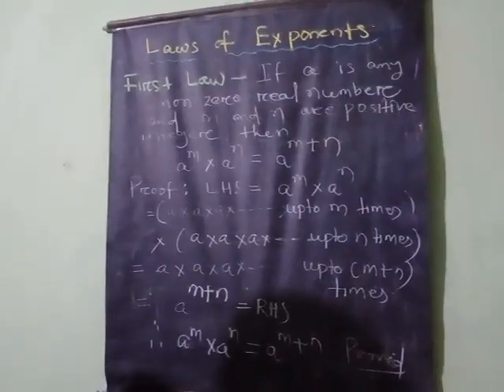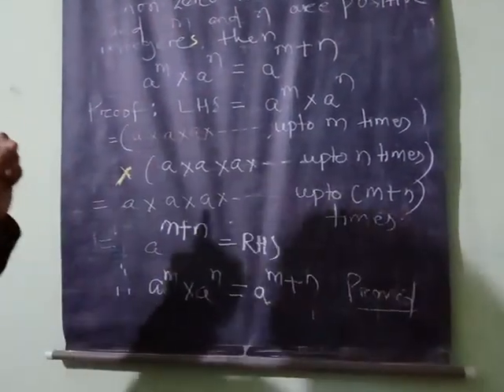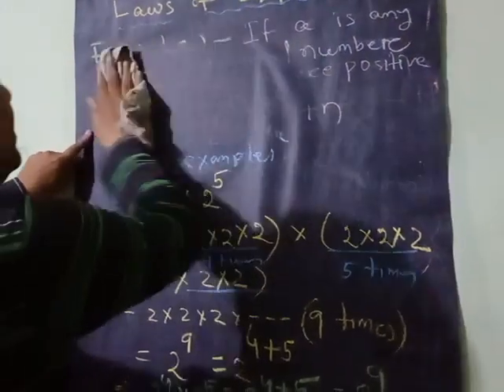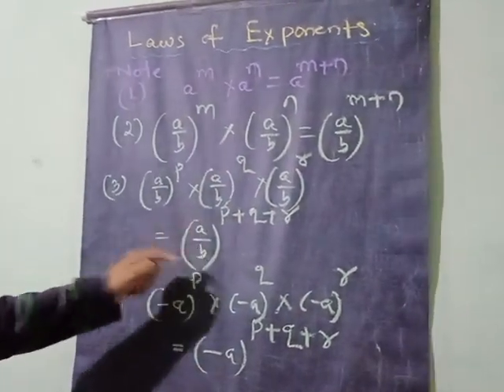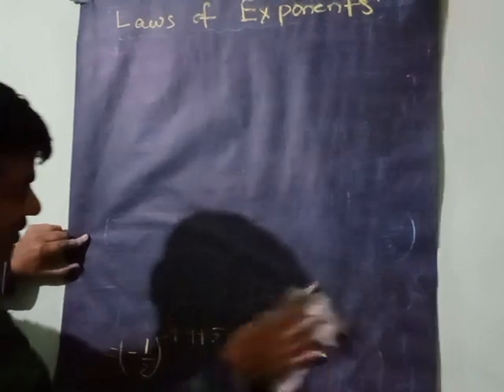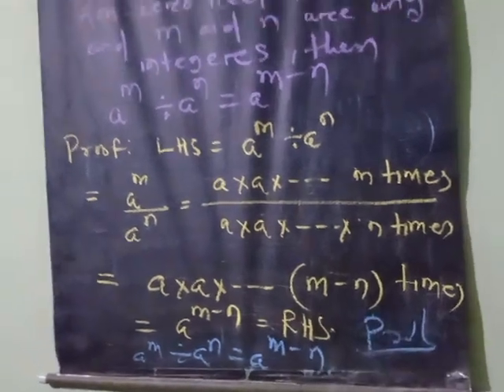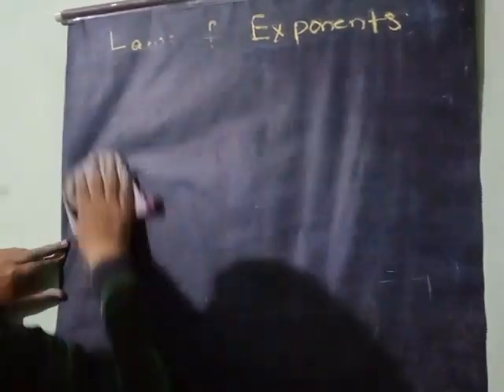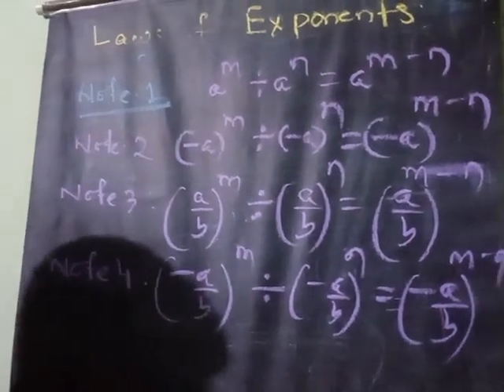LAWS OF EXPONENTS -First Law and Second Law of exponents